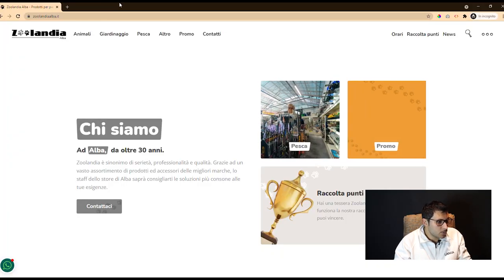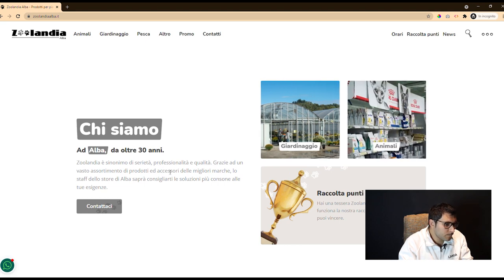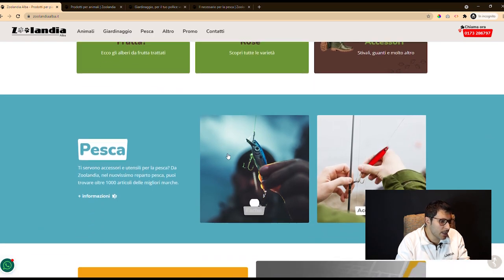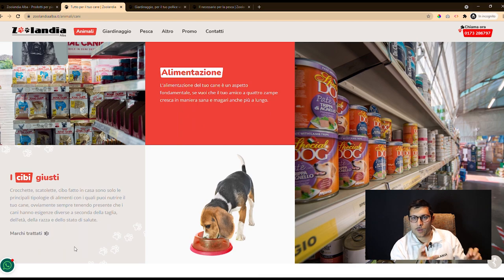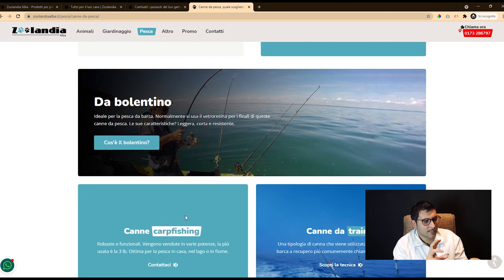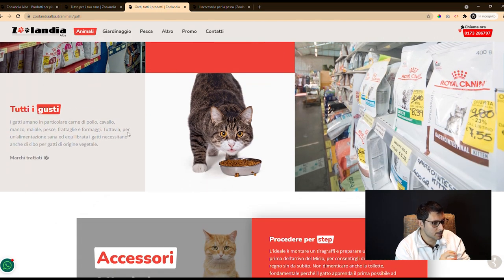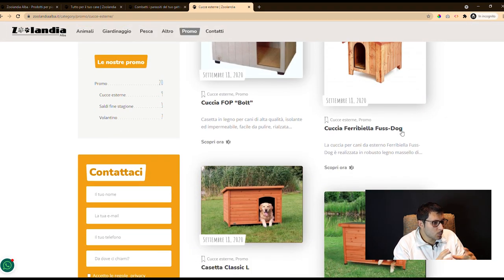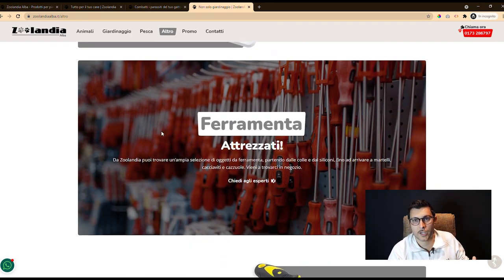Unleashing Pet Paradise: Our Vibrant Presentation of the Pet Store